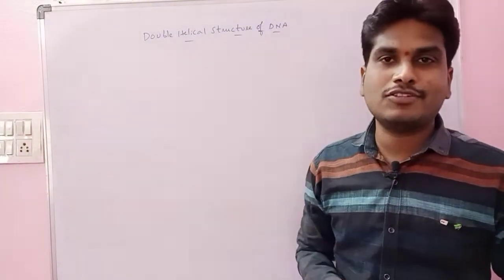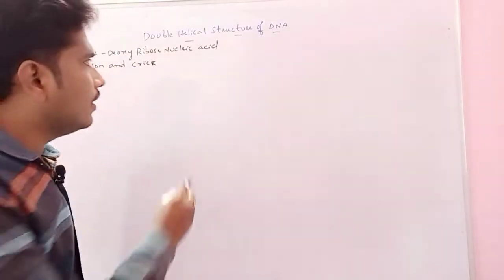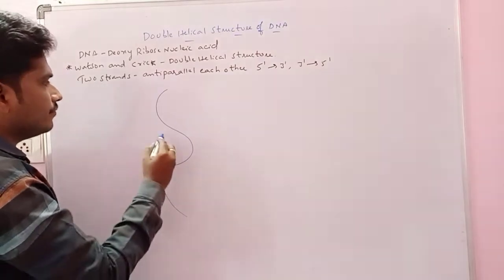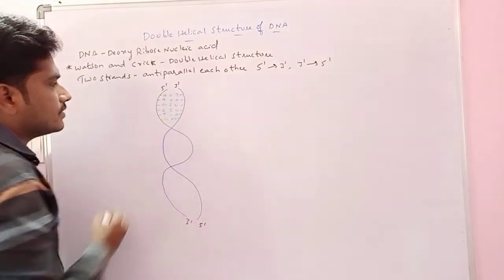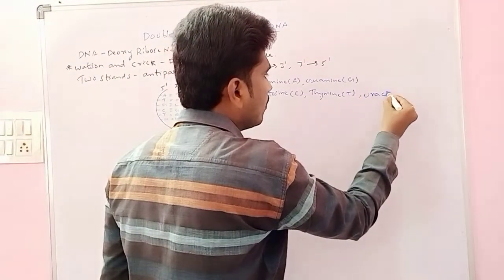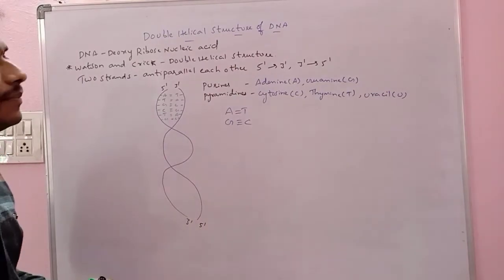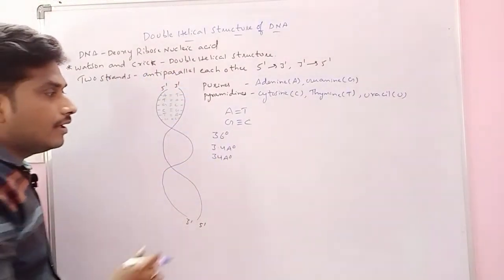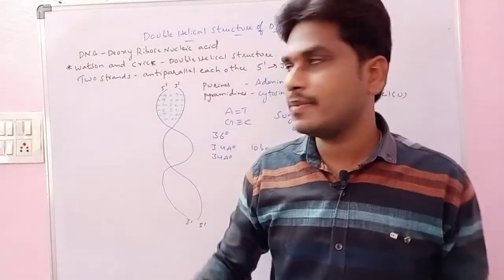Double helix structure of DNA - Inter 1st year Botony.